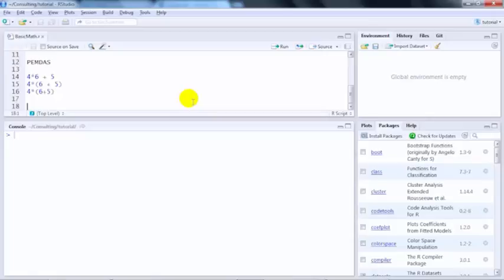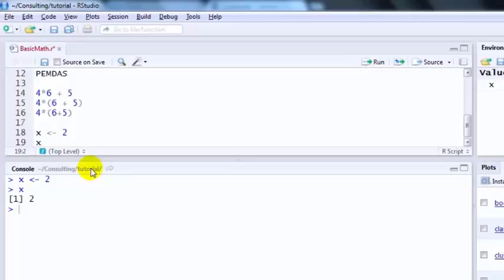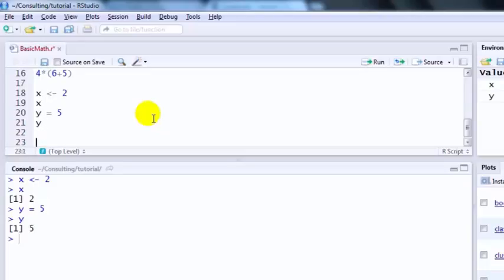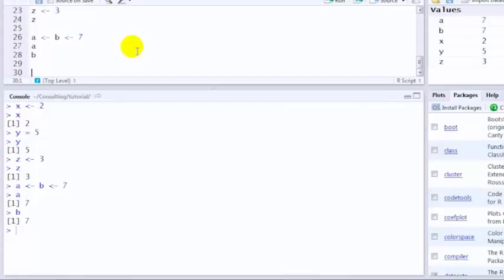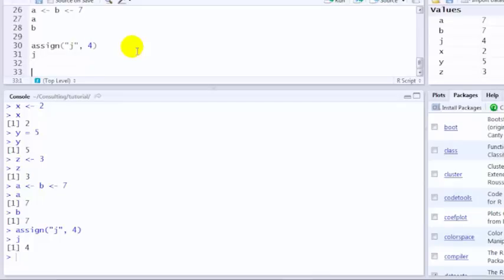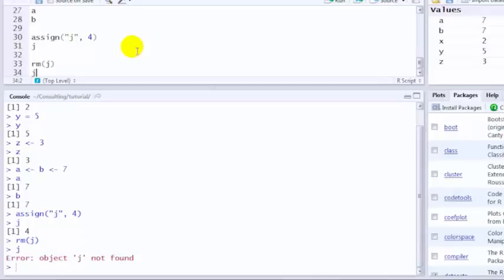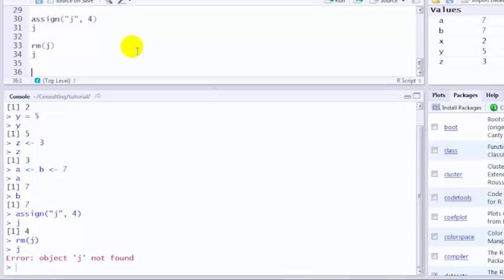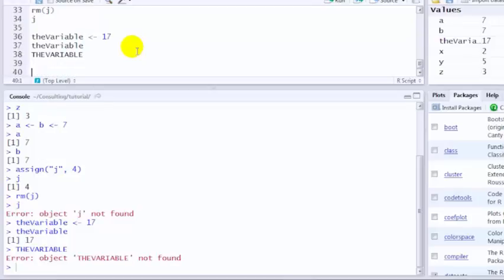Learn R Programming (Pt2) - Work with Variables